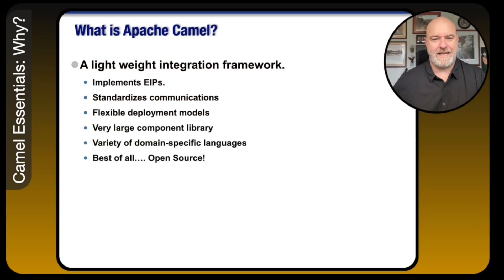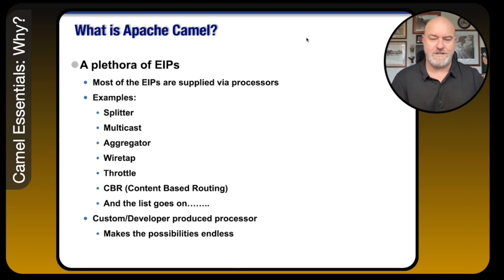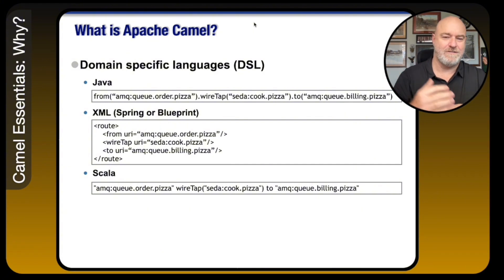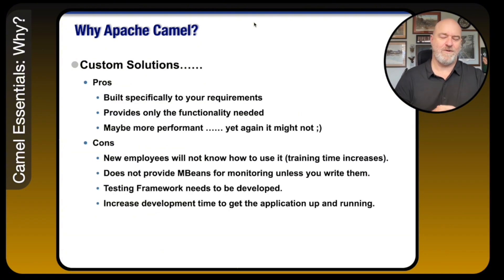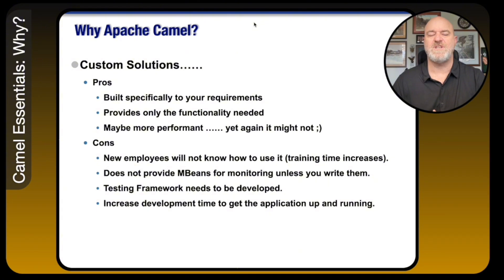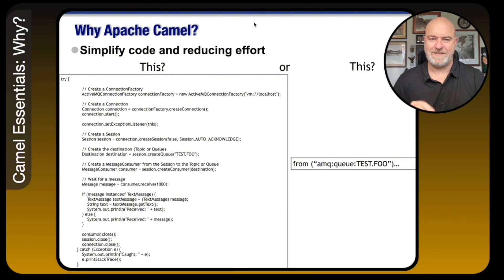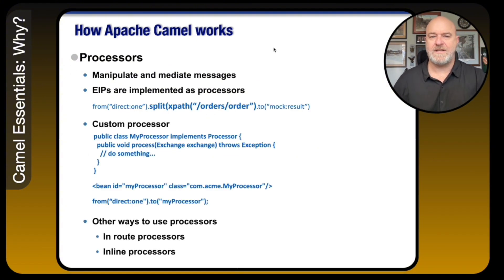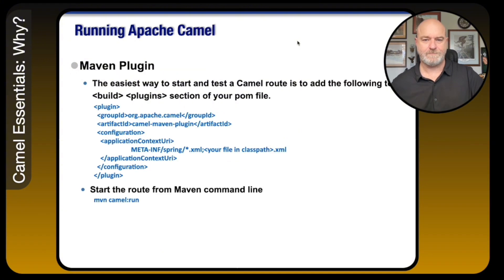Apache Camel Essentials: Why?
Looking to streamline your business processes and maximize efficiency? Apache Camel is the ultimate integration framework trusted by businesses worldwide. 🌟
🔑  What you’ll discover in this video:
 • How Apache Camel empowers enterprises with seamless integration of diverse systems—legacy, cloud, APIs, and more.
 • Why its lightweight, flexible architecture is perfect for scaling operations.
 • The value of its extensive library of ready-to-use connectors (AWS, Kafka, REST, JDBC, Salesforce, and more).
 • Discover how Open Source Software can benefit application development and streamline time to market.
Whether you’re a CEO, CTO, or business leader, this video will show you how Apache Camel can drive innovation and deliver measurable ROI for your organization. 🚀

For consulting inquiries or to learn more about the inbox pattern and message reliability, visit Savoir Technologies'